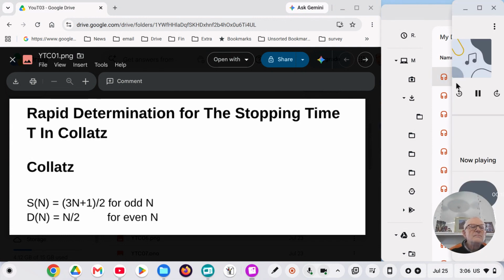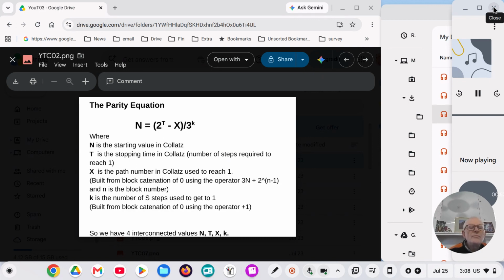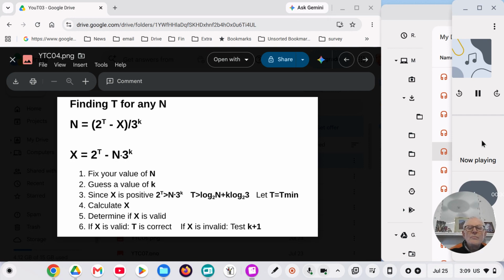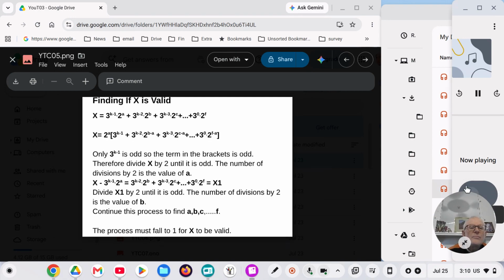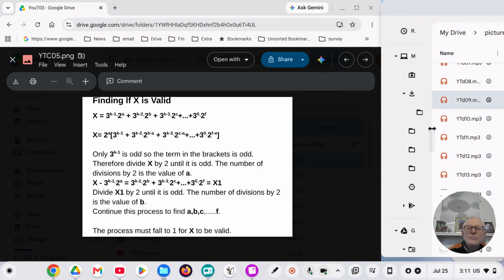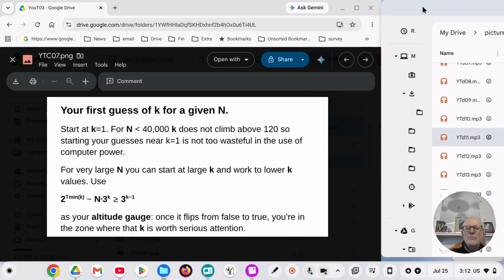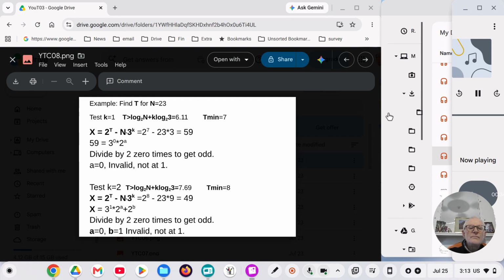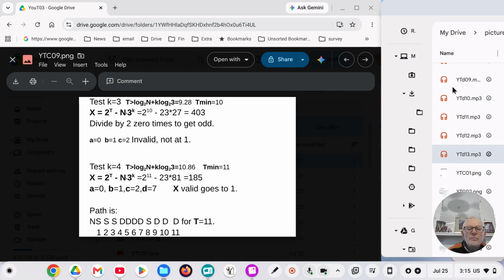Collatz Conjecture: Stopping Time Calculations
A method for the calculation of the stopping time T (number of steps to get to 1) in Collatz without going to 1.